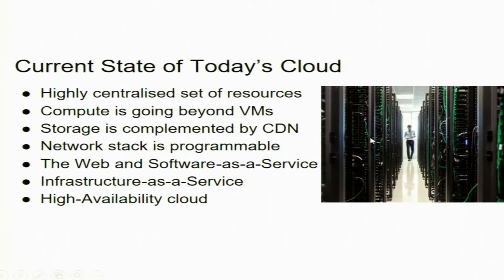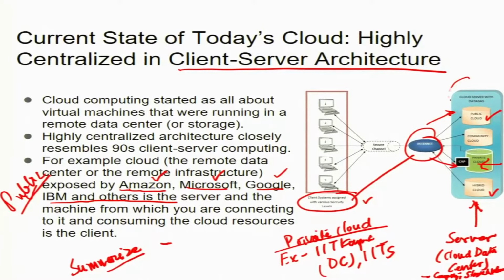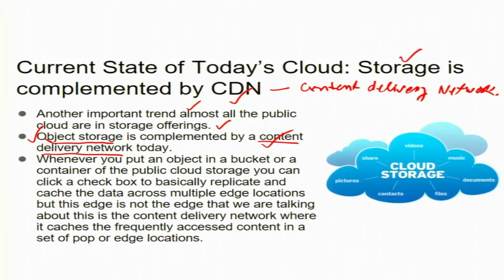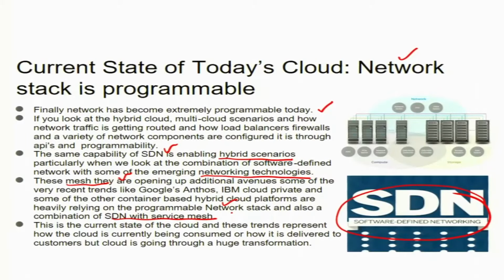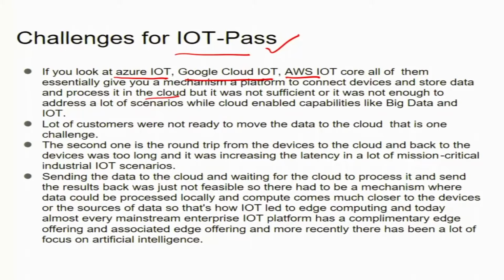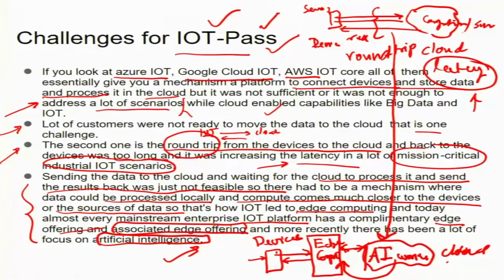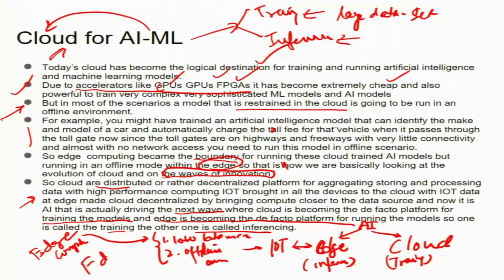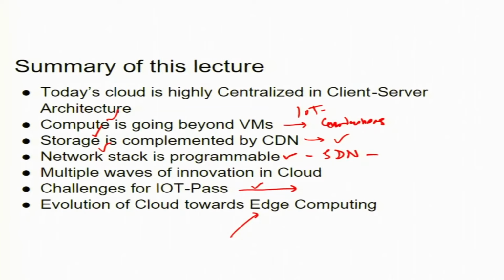Lecture 02: Introduction to Cloud